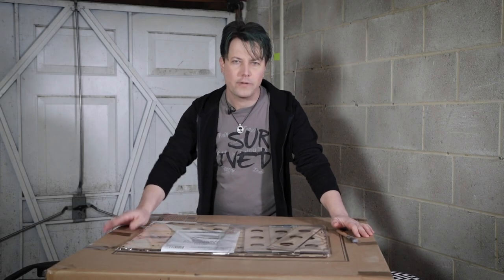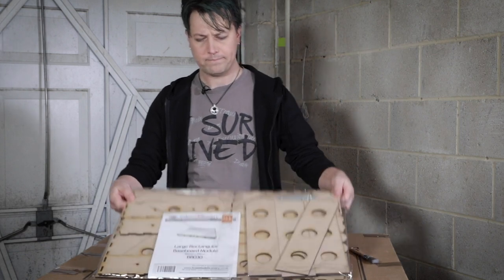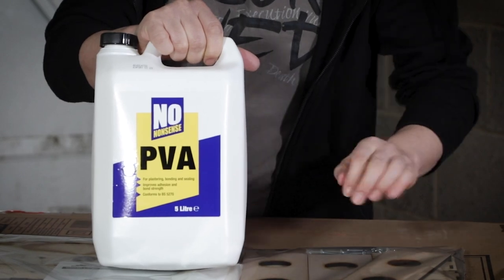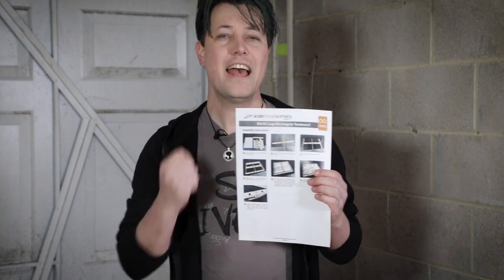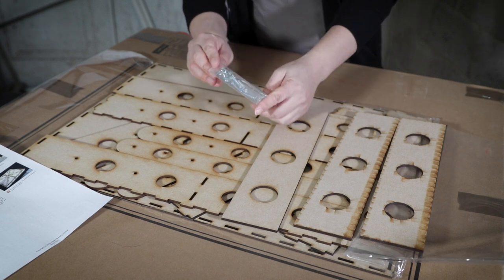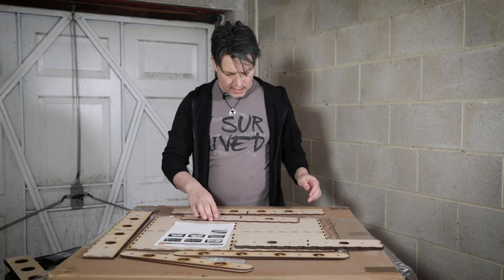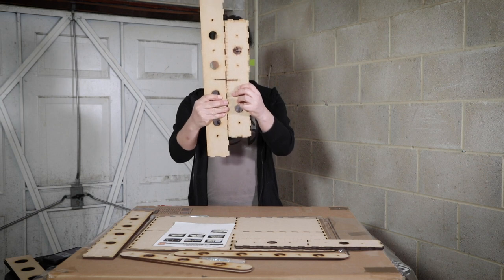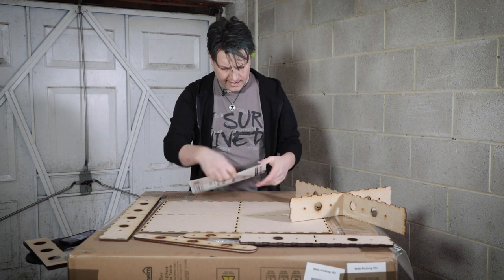O Gauge MPD Diorama Pt1 - Building the Scale Model Scenery Baseboard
I'm building a small O Gauge steam shed diorama, which will feature an ash plant, inspection pits and yard details. In part 1, I build the baseboard using the kit from Scale Model Scenery